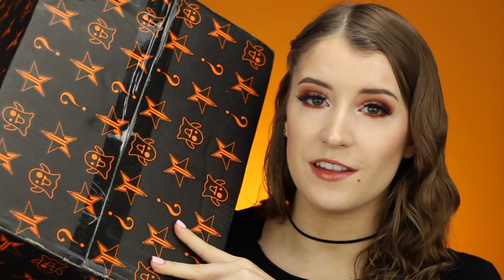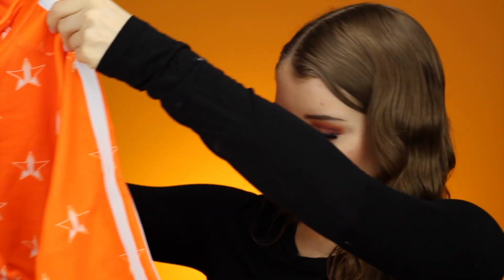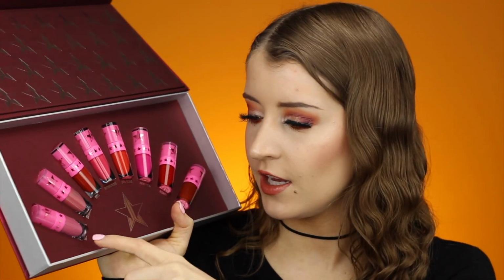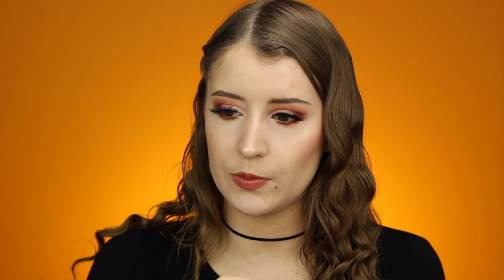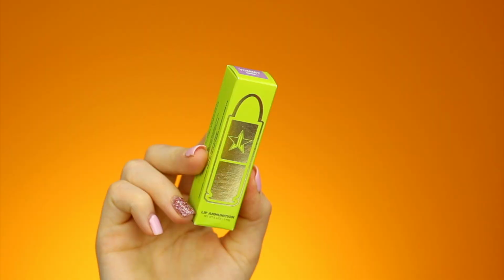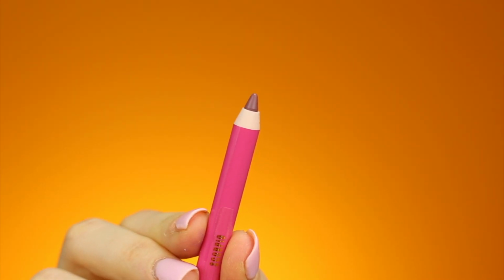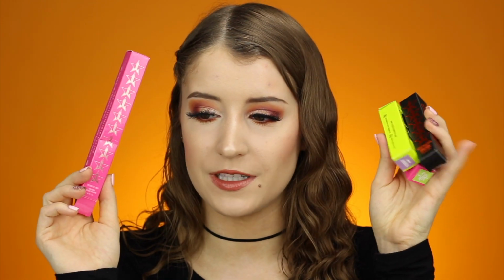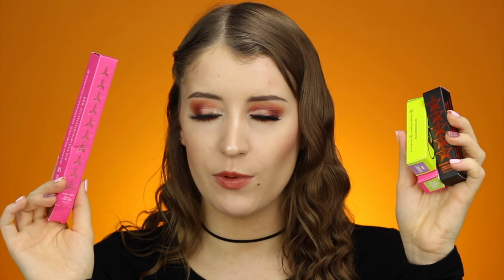JEFFREE STAR SUPREME HALLOWEEN MYSTERY BOX UNBOXING!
Hi Everyone! In today's video I am going to be unboxing my Jeffree Star Supreme Halloween Mystery Box! I will also be unboxing both the Deluxe and Premium boxes as soon as I get them in the mail!